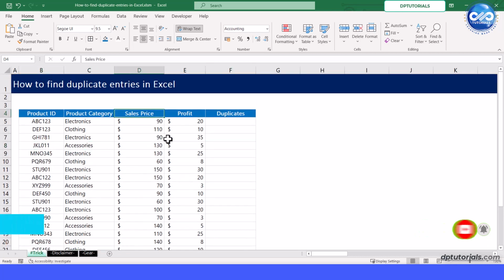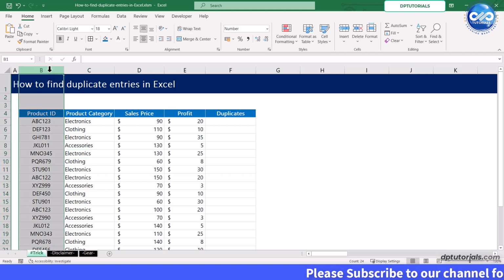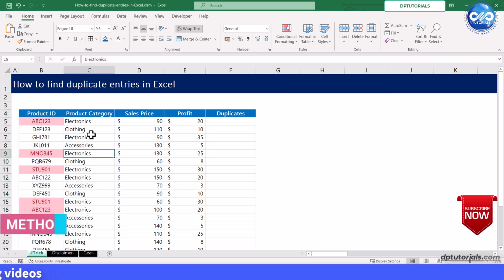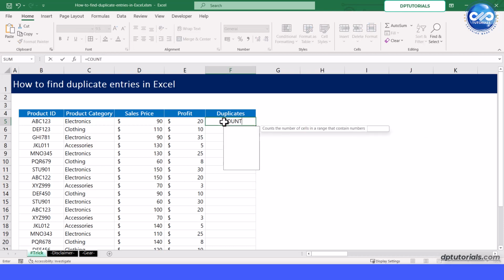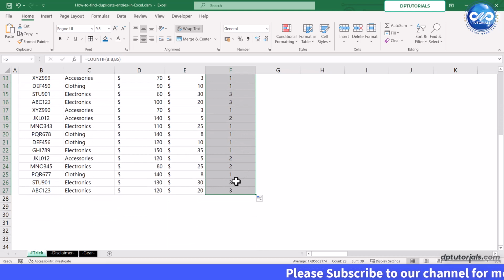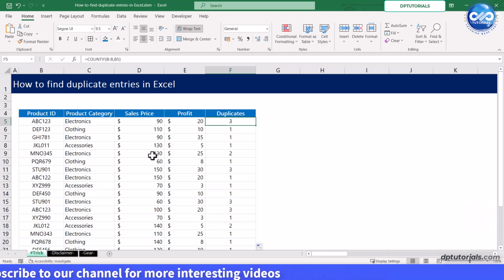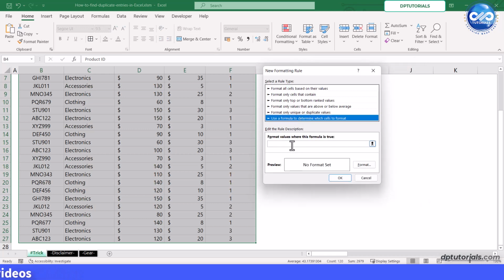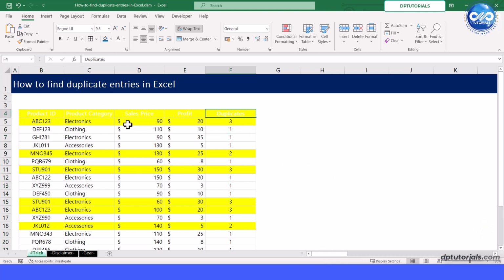✅ Find & Remove Duplicates in Excel | Complete Tutorial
In this tutorial, I’ll show you how to find duplicate entries in Excel using simple and effective methods. Whether you want to highlight, remove, or filter duplicates, this step-by-step guide will help you clean your data effortlessly!

✅ Find Duplicates Using Conditional Formatting
✅ Remove Duplicates in Just a Few Clicks
✅ Use Advanced Formulas to Identify Duplicates

💡 Why Should You Identify Duplicates in Excel?
✅ Ensure Data Accuracy – Avoid errors caused by duplicate values.
✅ Save Time – Automate data cleaning with quick Excel techniques.
✅ Improve Efficiency – Keep your spreadsheets clean and structured.

🎯 By the end of this video, you'll be able to confidently find and manage duplicates in Excel to improve data accuracy!

💡 About dptutorials
At dptutorials, we bring you easy-to-follow tutorials on Microsoft Excel, Oracle Primavera P6, Microsoft Project, and other essential business tools to boost your productivity!